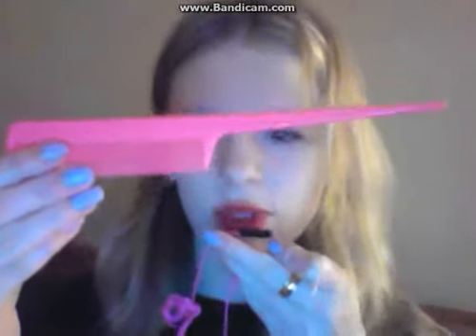Hair Tutorial! | Retro 1950's Polka Dot "Bump It" Bangs Hairdo! | Simple & Hot!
In this video I will be showing you a hair tutorial on a retro polka dot headband & bump it hairdo using long bangs!

 P.S: If you have baby hairs, just ignore them, perfection never exists, not even in the best of us!

 Sincerely, Queenie